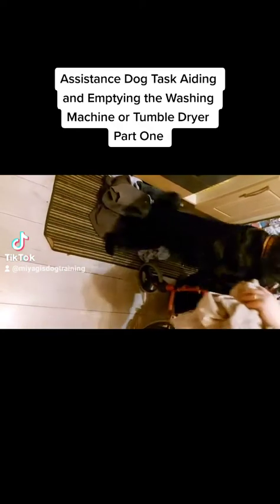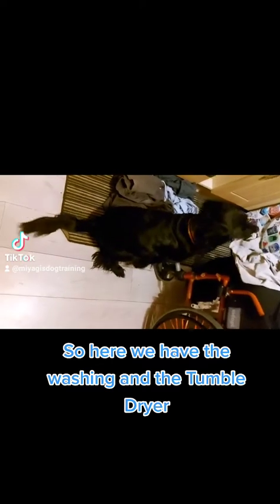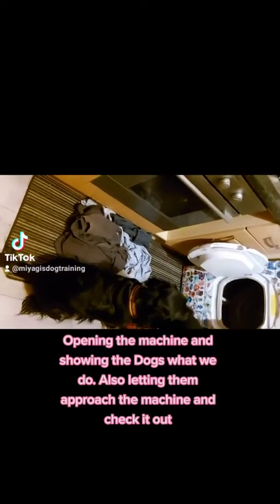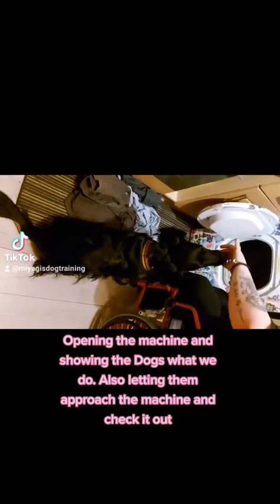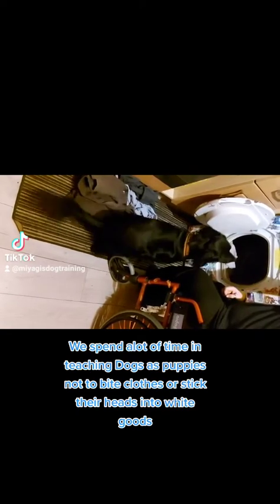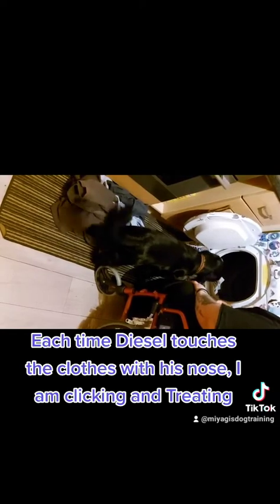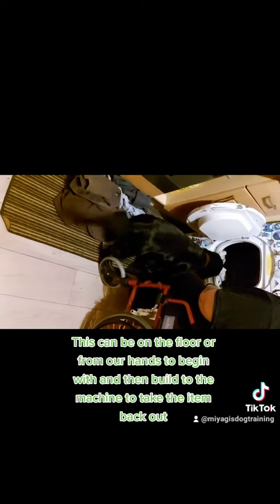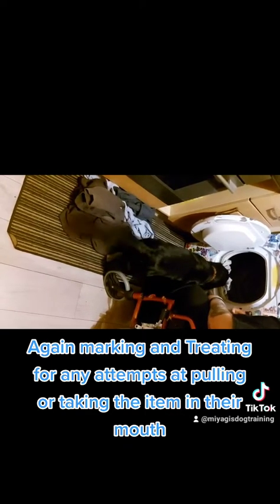Assistance Dog Task Aiding and Emptying the Washing Machine or Tumble Dryer Part One